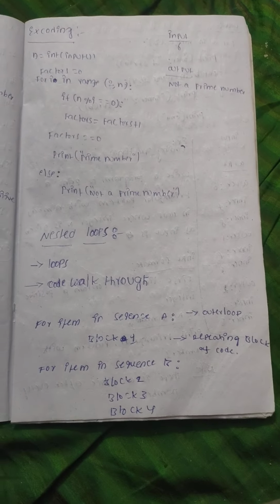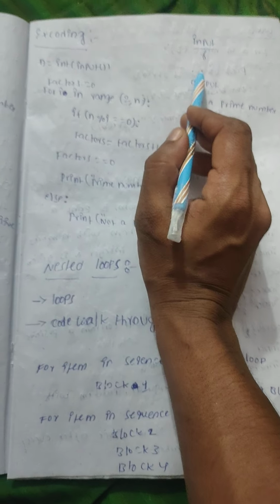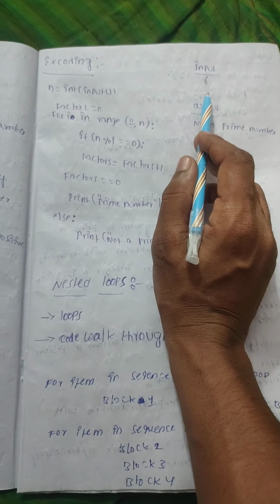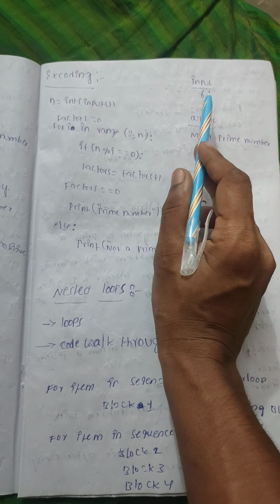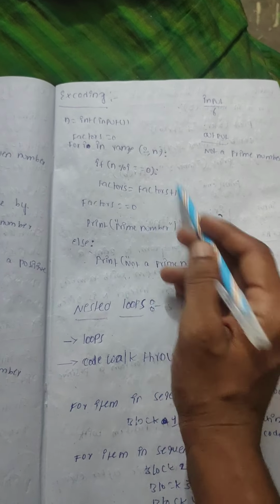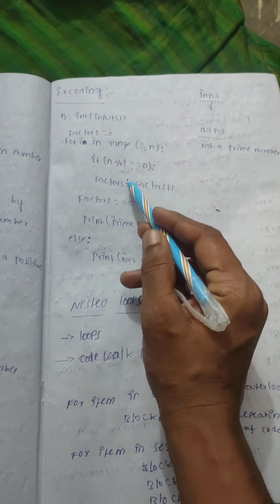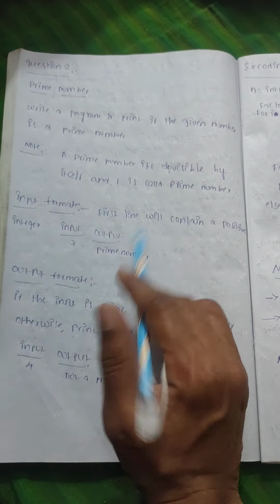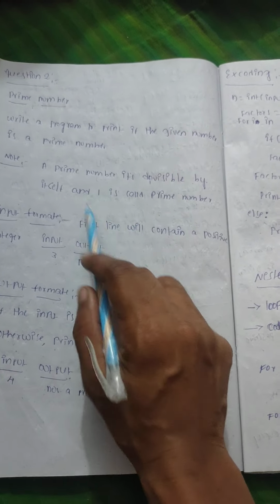HOW TO CHECK GIVEN NO IS PRIME or NOT in PYTHON